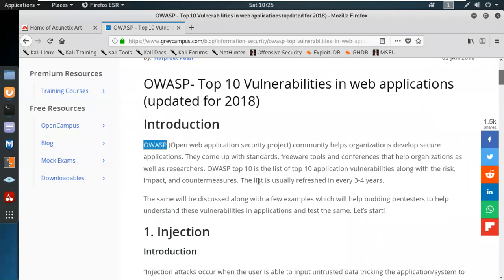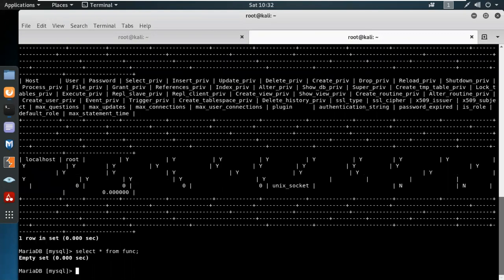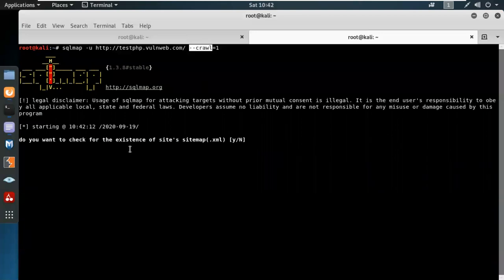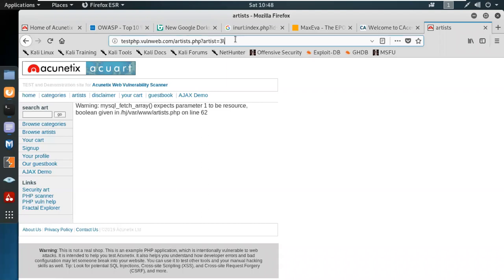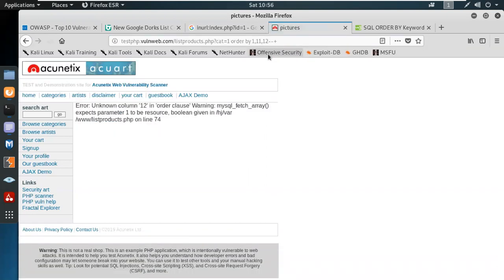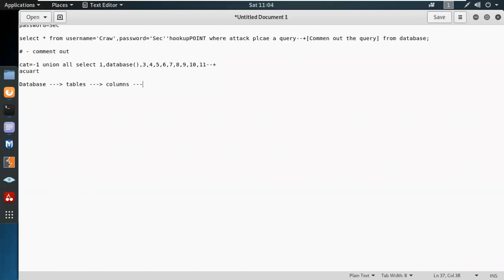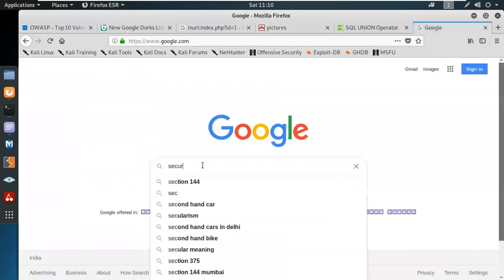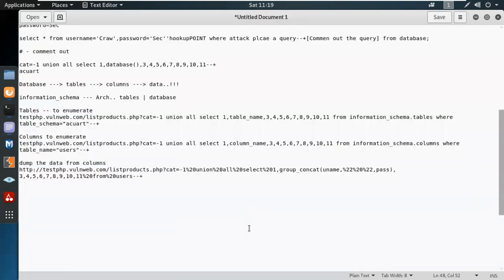Ethical Hacking Course - SQL Injection